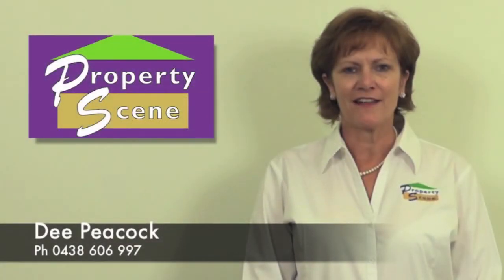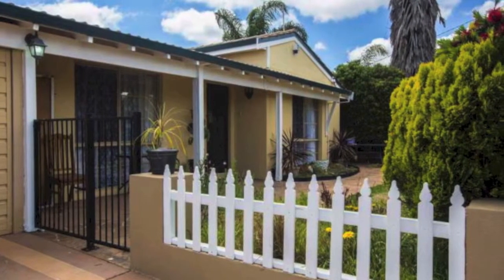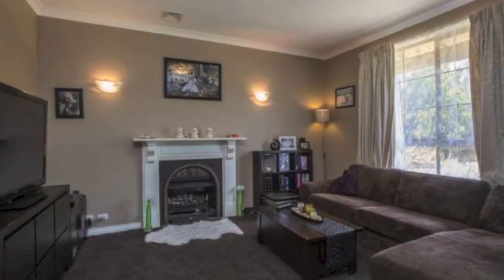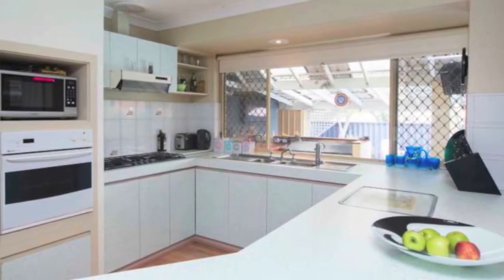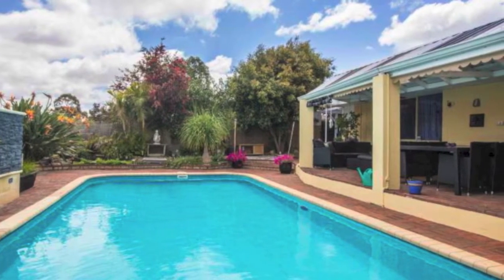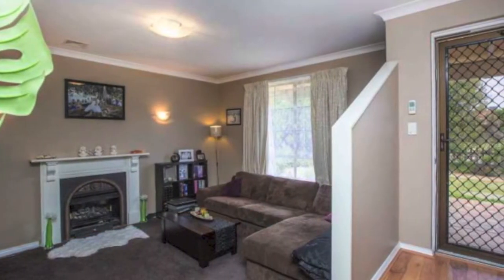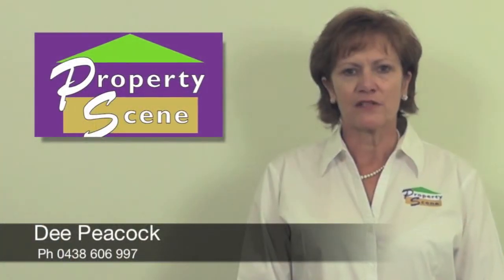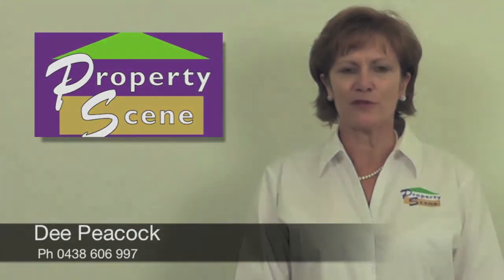37 Greenfields Circle, Hocking - SOLD Team Peacock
Family Entertainer!

Light, airy and with a sense of functionality that is sure to cater for everybody's personal needs, this fantastic 4 bedroom 2 bathroom residence sits on a low-maintenance 680sqm block close to all amenities including parks, schools, shopping and public transport.

An open gas fireplace warms the sunken front lounge room, whilst the large casual family and dining area is overlooked by a spacious kitchen and flows into a carpeted games room that is also sunken and leaves plenty of room for a pool table. All bedrooms have plenty of wardrobe space and the study could easily be a fifth bedroom off the entrance hall.

A stunning outdoor entertaining setup will be the envy of your guests and is highlighted by a fabulous L-shaped patio area with a huge built-in gas barbecue, a timber daybed with storage and the picturesque backdrop of a sparkling below-ground swimming pool with a beautiful waterfall feature and a separate backyard pond.

To the rear, there is a covered area that is securely sectioned-off with artificial lawns and doubles as the perfect play zone for the kids while you watch them and hang the washing up at the same time. Completing this wonderful package is an air-conditioned utility room that could even be a studio or a workshop off the double carport, already boasting a hidden mechanical pit and an abundance of storage options.

Gear up for summer with this magnificent home in an ultra-convenient location for your family. You will be pleasantly surprised here!

Other features include, but are not limited to:
• Huge open-plan family/dining are with easy-care flooring, a gas bayonet and Foxtel connectivity
• Spacious kitchen with a Chef gas cook top, fan-forced electric oven, an LG dishwasher, a walk-in pantry and tiled splashbacks
• Master bedroom with a walk-in wardrobe, ceiling fan, built-in bedside cabinetry and a large fully-tiled ensuite with toilet
• 2nd/3rd bedrooms have ceiling fans and BIR's
• 4th bedroom has BIR's and extra shelving
• Separate bath, shower and linen press to main bathroom
• Tiled laundry with toilet and outdoor access
• Café blinds to entertaining patio
• Utility room/workshop with air-conditioning, power, gas, water, sink, built-in cabinetry and access to pool/entertaining area
• Double carport with remote door, access to rear and powered workshop area leading into utility room
• Feature front entry door with security door
• Secure and leafy front courtyard with lawn patch and verandah
• Side storage area -- ideal for gardening needs
• Ample driveway parking
• Ducted evaporative air-conditioning
• Gas hot water system
• Fully reticulated
• Side access
• Enjoy a short stroll to both Greenfields Park and Amery Park at each end of the street and benefit from a two-minute drive to Hocking Primary School, East Wanneroo Primary School, Wanneroo Senior High School, Wanneroo Central Shopping Centre and more
• Close to public transport at Edgewater Station